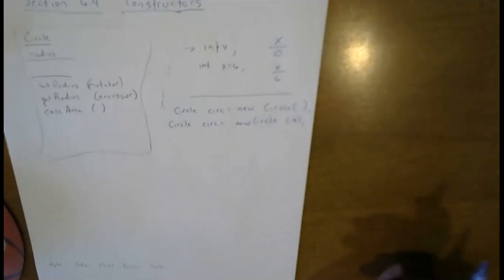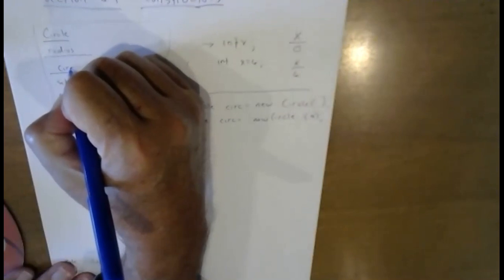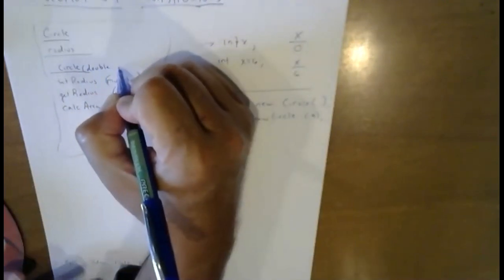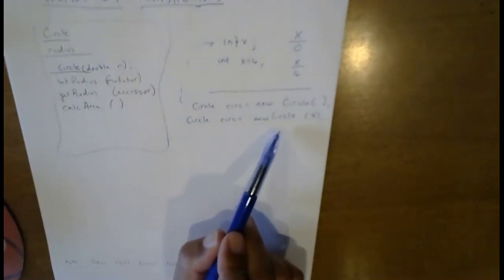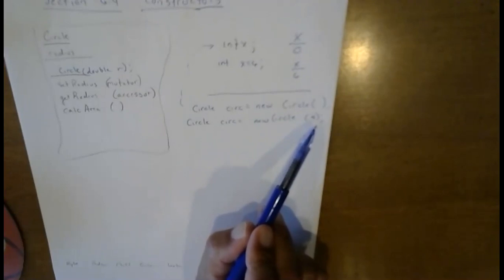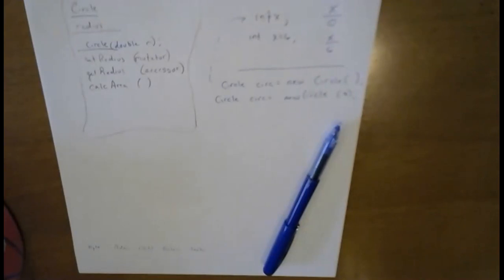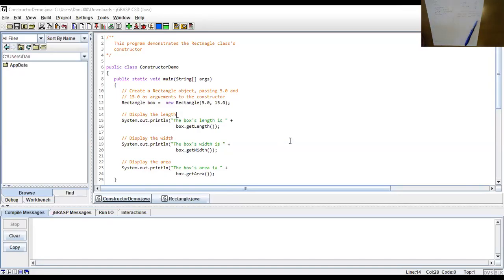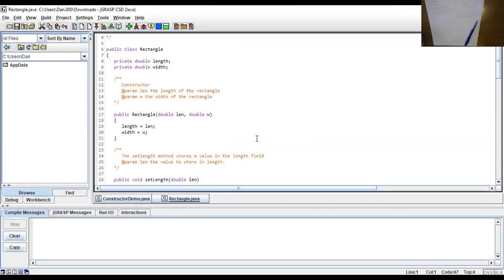CPS 121 Constructors and toString